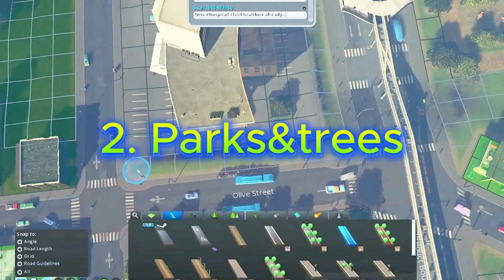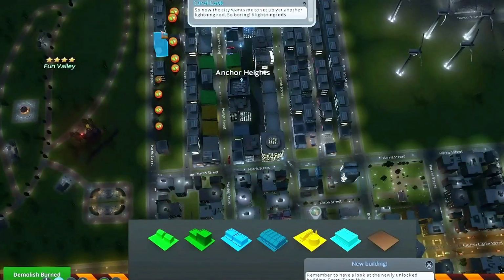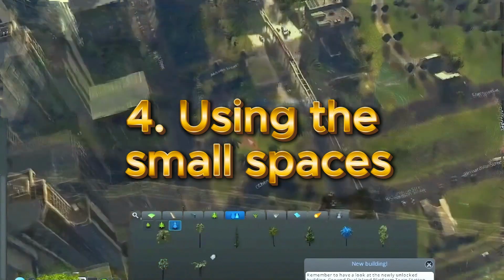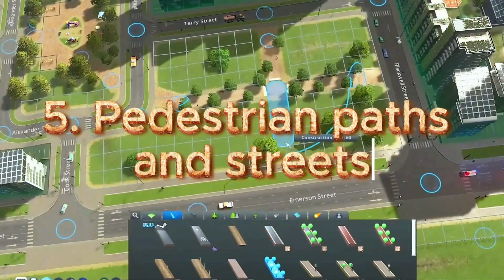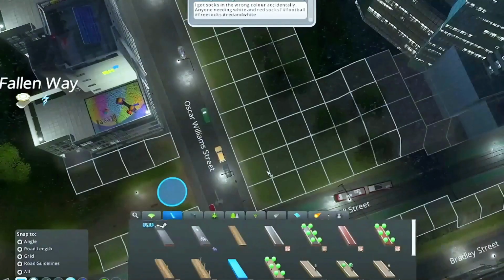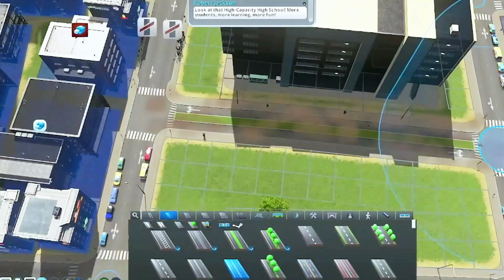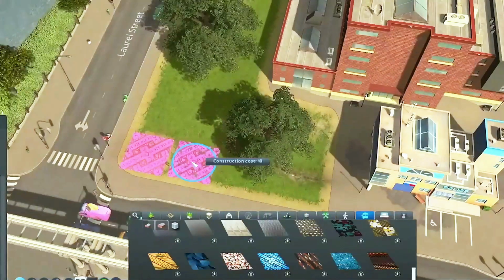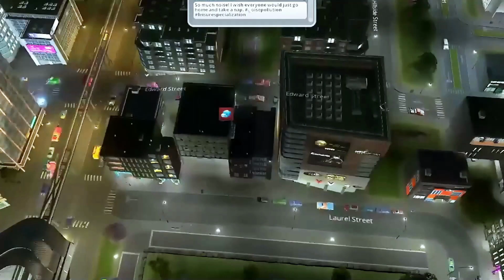How to Fix a Ruined City? | 10 Tips to Rebuild in Cities: Skylines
Welcome back to Andrew Plays Cities!
Today we’re rebuilding a seven-year-old Cities: Skylines city that has… well… seen better days.
Forest Hill used to be a beautiful metropolis, but over time the cityscape became dense, chaotic, and visually inconsistent.

In this video, I’ll show you 10 practical city-building techniques to fix a ruined city:

- how to rezone without destroying the city’s character
- how to use trees and parks strategically
- how to redesign neighborhoods for better traffic flow
- how to combine low and high density without clutter
- how to use content packs and unique buildings to give new identity

The key is not to start over — but to rebuild with intention.
Let’s bring Forest Hill back to life. 🌿🏙️

00:00 Intro
02:07 Why the city started to fall apart
03:02 10 Tips for Rebuilding a Ruined City
19:09 Outro & Final Thoughts

Welcome to Andrew Plays Cities – a channel for city-builders, planners and chaos lovers alike!
Here you'll find immersive Cities: Skylines 2 gameplay and creative urban design content.